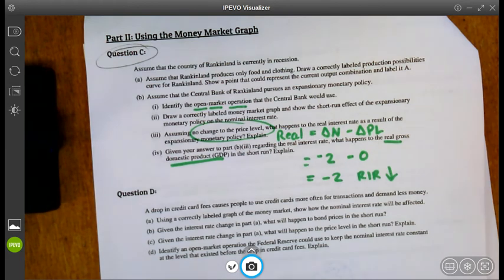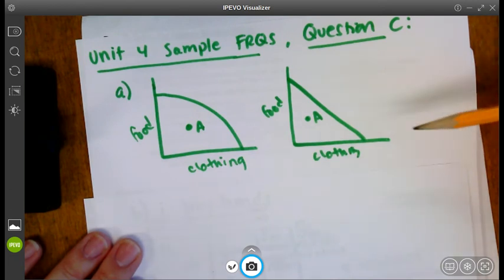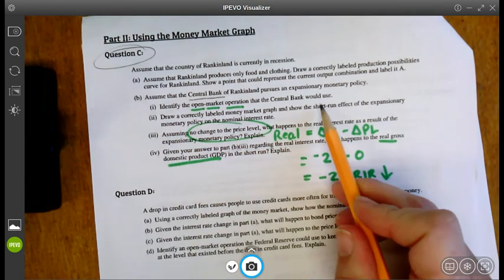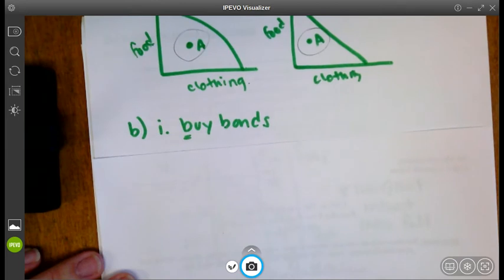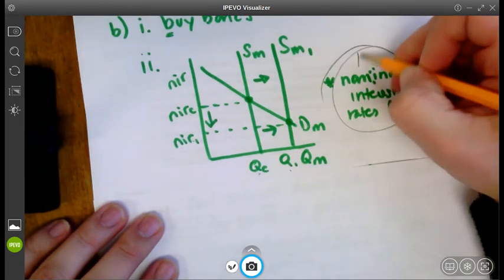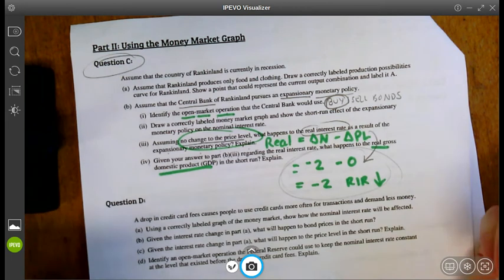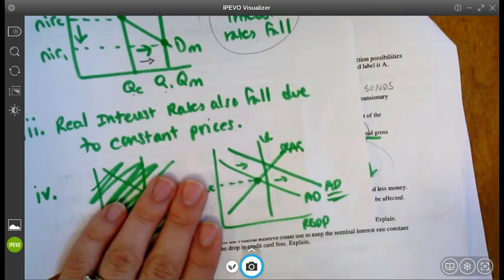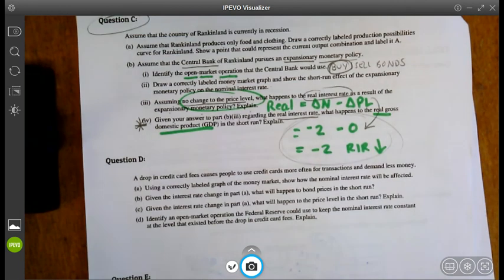Unit 4: Question C from Sample FRQs